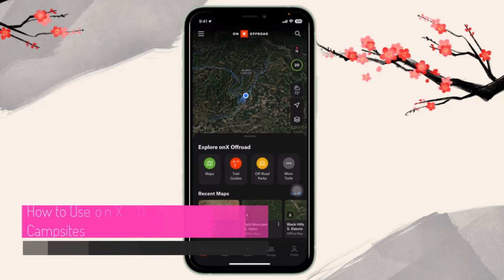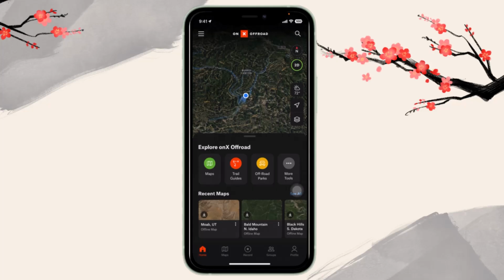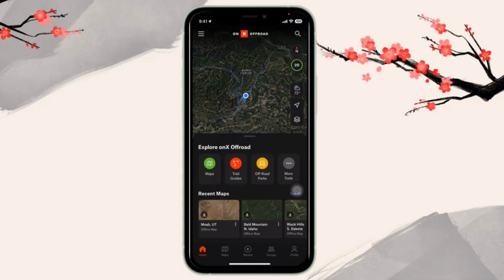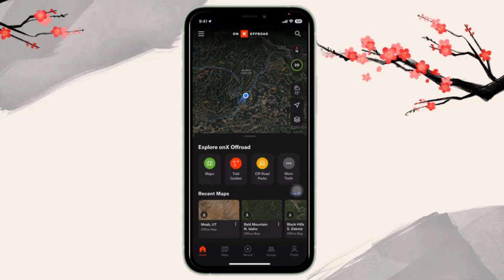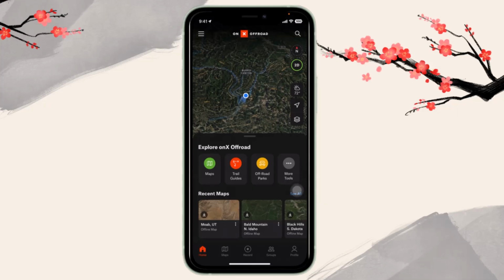How To Use onX Offroad to Find Campsites (2026 Guide)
Want to know how to use onX Offroad to find campsites? In this video, you'll learn how to discover camping locations, find dispersed campsites, save camping spots, download offline maps, and plan your outdoor adventure using the onX Offroad app in 2026.

The onX Offroad app helps off-road drivers, overlanders, campers, and outdoor explorers find trails, recreation points, campsites, and remote locations. The app includes map layers, GPS tools, waypoints, and offline maps to help users plan trips before entering areas with limited cell service.

In this tutorial, you'll learn how to find campsites on onX Offroad by opening the map, using the Discover feature, exploring recreation points, turning on camping-related map layers, checking public land information, and identifying possible camping areas. The Dispersed Camping Layer can help show areas where dispersed camping is allowed on certain National Forest roads and trails, but users should always verify local rules and conditions before camping.

You'll also learn how to save campsite locations using waypoints, add notes and photos, create routes to your destination, download offline maps, and navigate when you are away from cell service. onX Offroad allows users to save custom locations like campsites, fuel stops, and trail points for future trips.

We'll also cover common problems such as onX Offroad campsites not showing, offline maps not loading, GPS location issues, missing trails, and navigation problems.

Before heading out camping, download your map area, save important waypoints, check land access rules, review trail conditions, and prepare for areas without phone service.

If you are searching for how to use onX Offroad to find campsites, onX Offroad camping tutorial, find dispersed campsites, overlanding GPS setup, or camping navigation app guide, this video covers everything you need.